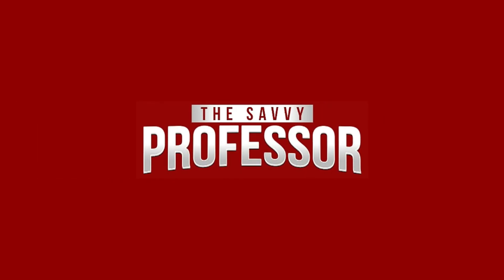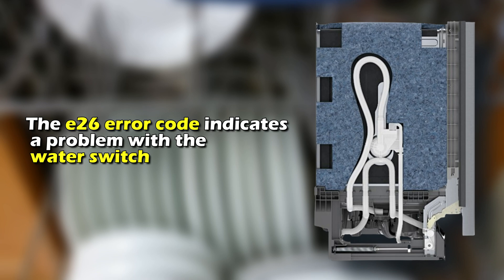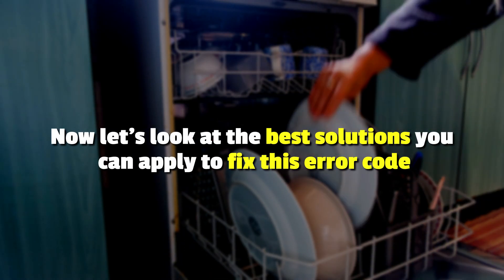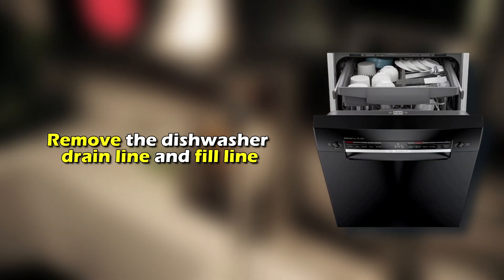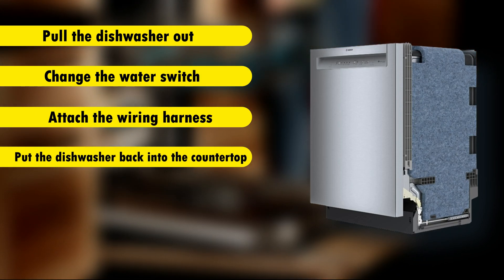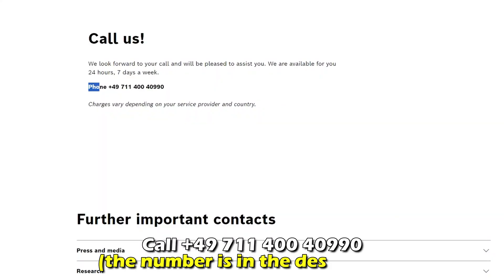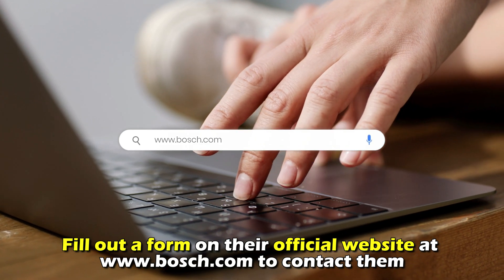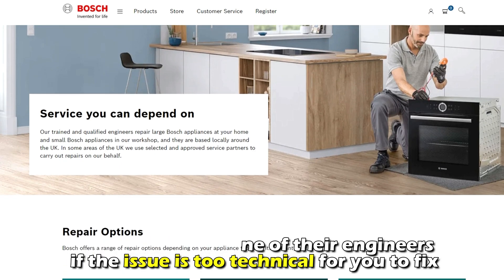How To Fix Bosch Dishwasher E26 Error Code - Meaning, Causes, & Solutions (Simple Fix)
How To Fix Bosch Dishwasher E26 Error Code - Meaning, Causes, & Solutions (Simple Fix). In this video tutorial I will show you how to fix Bosch Dishwasher E26 error code.

The e26 error code indicates a problem with the water switch.
The following are some of the Causes of the Error:
● Grease build-up in the hose
● The diverter motor is not working
● A broken piece of glass stuck in the diverter

Now, Let’s Look at the Best Solutions to Fix the Error:
Change the water switch.
● Unplug the washing machine from power or switch off the circuit breaker
● Remove the dishwasher drain line and fill line
● Open the dishwasher door and take off the screws that hold it to the countertop
● Pull the dishwasher out
● Attach the wiring harness
● Put the dishwasher back into the countertop
● Hook up the water line, then tighten it
● Hook up the drain line
● Screw up the dishwasher back to the countertop.

Contact Bosch support
● Call (the number is in the description) or fill out a form on their official (the link is in the description) to contact them.
      ●     Make sure to have the whole model number and production code ready.
●  If you don’t know it, find it on the rating plate.